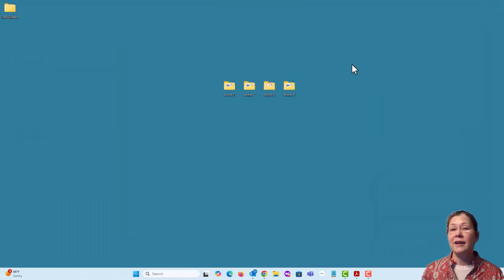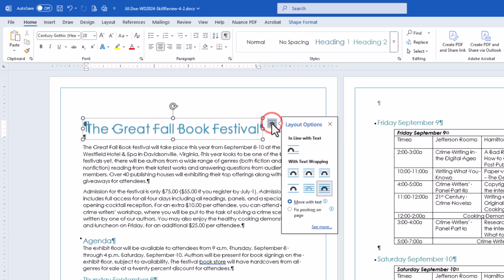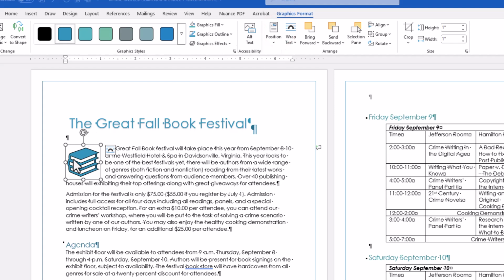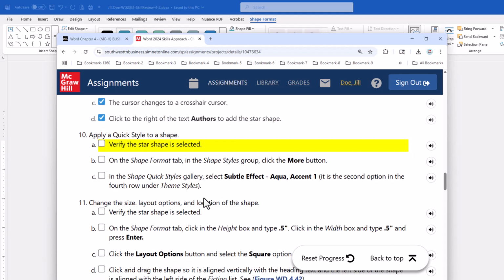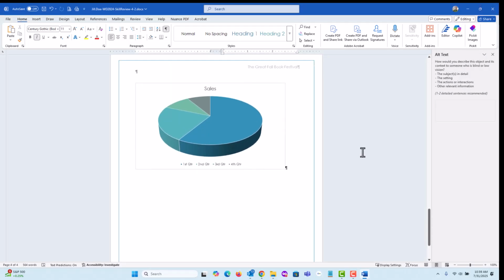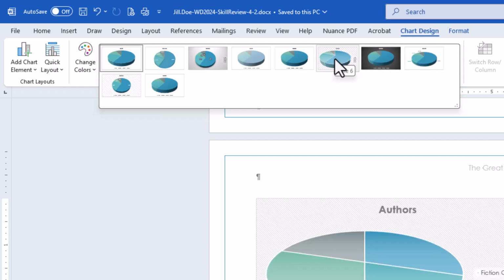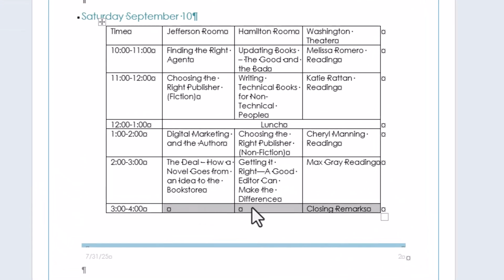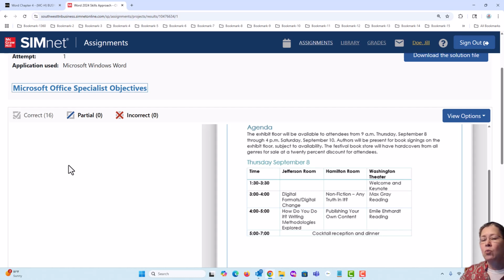Word 4 Skills Review 4.2 Project in BUSN-1360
00:00 Introduction
00:54 Create Your Folder and Download Start and Solution Files
01:07 Review the Solution file
02:22 Review the Project and Skills Needed
02:36 Steps 1  and 2: Open the document, Enable Editing
03:07 Notice the theme
03:19 Acknowledge Your Skills!
04:00 Show Non-Printing Characters
05:29 Step 3: Add WordArt
06:36 Pro Tip: Use Multiple Screens to keep instructions visible as you work in MS Word
09:44 New Ribbons - Context Sensitive
12:13 Step 4: Change the layout of the WordArt
15:15 Step 5: Insert an icon
19:22 Step 6: Modify the icon
21:53 Step 7: Move the Icon using Alignment Guides
23:15 Turn on Alignment Guides
25:09 Moving an Object
27:58 QUALITY CHECK: Compare your screen to mine
28:17 Step 8: Add Alt Text to an Image
32:09 Step 9: Insert a Shape
32:24 Mouse changes indicate a new function
36:08 Pro Tip: Keep the Width and Height Proportionate with SHIFT+Drag
37:17 Step 10: Apply a Quick Style to a shape
39:07 Step 11: Change the size, layout options, and location of the shape.
41:47 Pro Tip: The ANCHOR on your Image, Picture, Icon, or Shape
43:30 QUALITY CHECK: Does Your Screen Look like Mine?
44:26 Step 12: Add a Chart to the document
46:39 When to Use a Pie Chart
50:43 Pro Tip: Charts are Objects with Objects inside!
53:50 Pro Tip: How to Open the Spreadsheet Window of the Chart
1:00:37 Step 13: Modify and Resize the Chart
1:02:29 Pro Tip: Shift + Drag keeps the Chart Proportional
1:03:10 Marker 10
1:03:35 Step 14: Delete Rows from Tables
1:05:15 Pro Tip: Applying Borders to Tables Supports Table Editing
1:08:31 Pro Tip: Right-click to quickly access table menu options
1:09:38 Step 15: Merge Cells in a Table
1:14:16 Step 16: Insert a Row to a Table
1:15:15 Pro Tip: Right-click to Insert a Row
1:16:38 Step 17: Sort Data in a Table
1:18:58 Step 18: Apply Quick Styles to Tables
1:23:33 Pro Tip: Align Your Table Not Cells
1:23:44 Save, CLOSE WORD, and Submit
1:24:08 QUALITY CHECK: Does Your Screen Look like Mine?
1:24:51 AVOID this Common ERROR!
1:25:43 Correct Any Errors